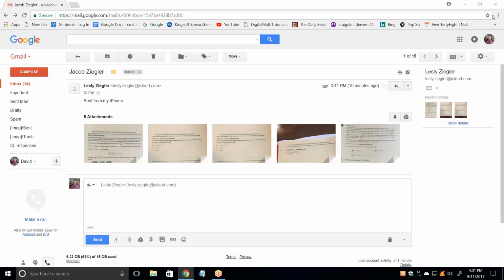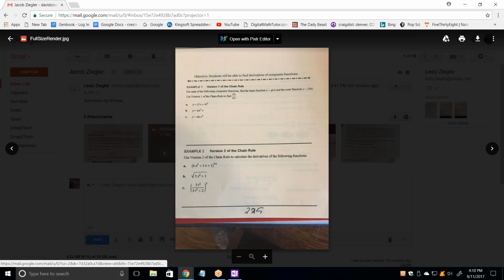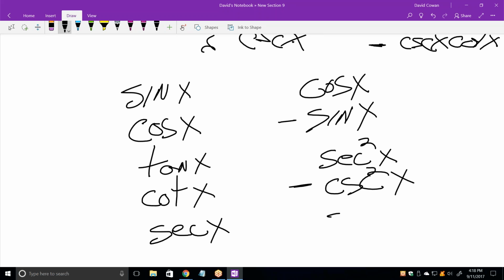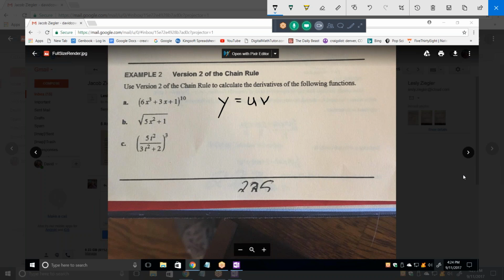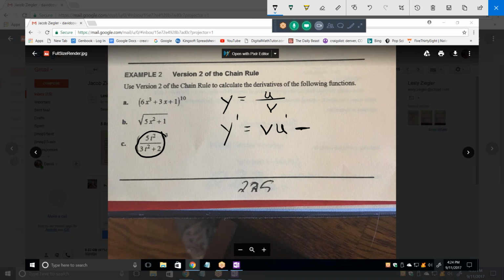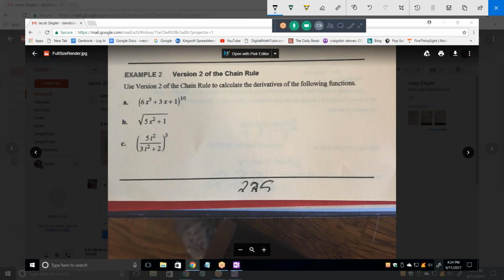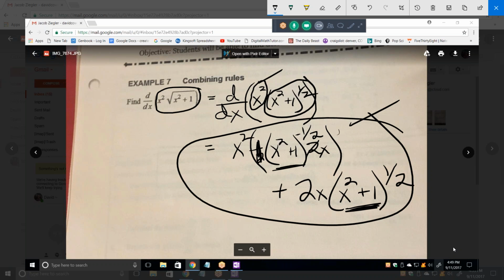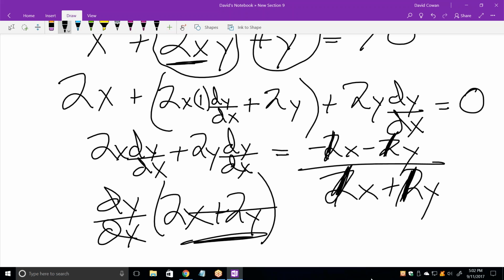Online Calculus tutoring, JZ091117